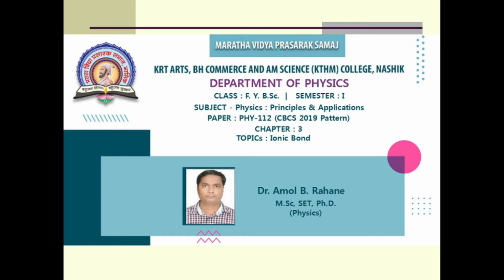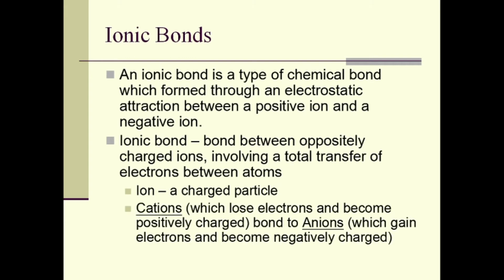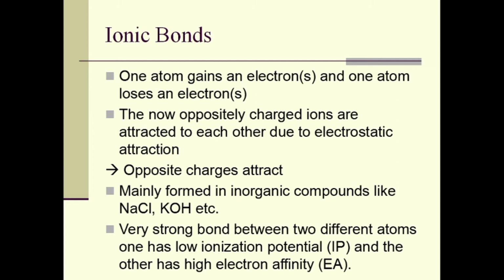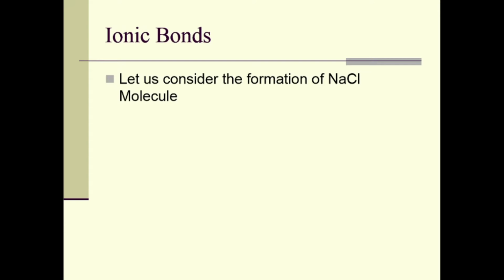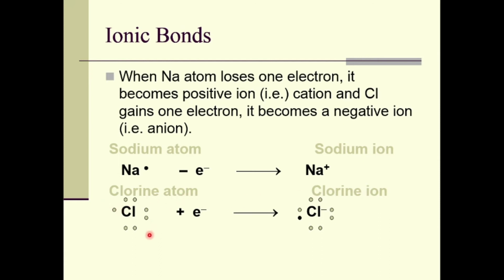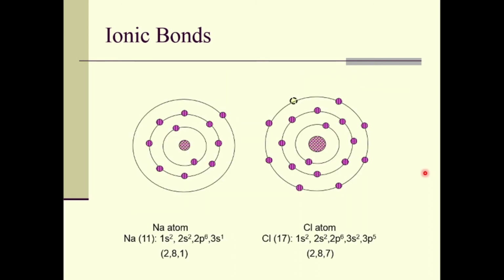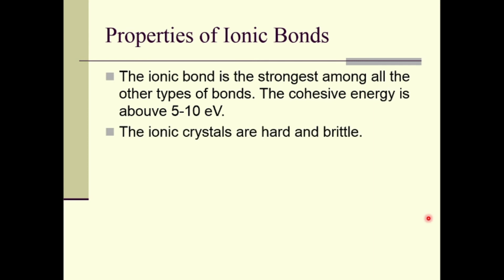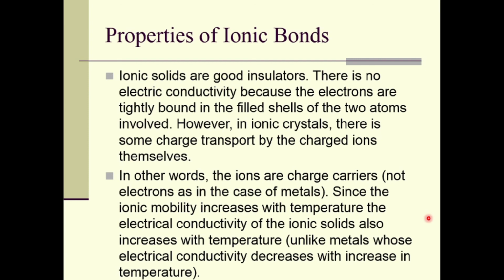SPPU |BSc Physics 1st Year| Sem-1| Ch3L2: Physics of Molecules: Types of Bonds : What is ionic bond?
F. Y. B. Sc. Phy-II | Sem-1| Ch3L2: Physics of Molecules: Types of Bonds
BSc Physics 1st Year
Ionic Bond
Covalent Bond
Van der Waals bond
Hydrogen Bond
Metallic Bond